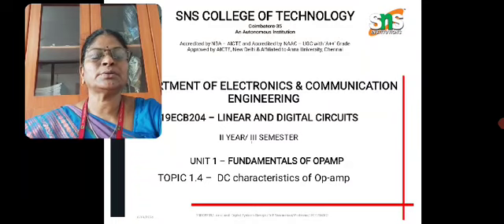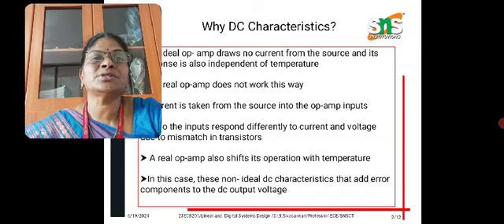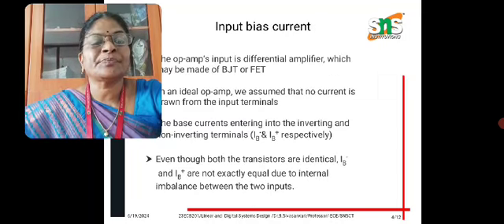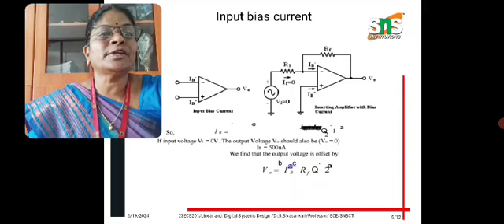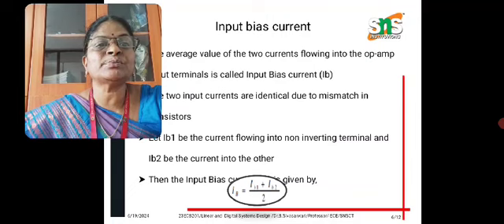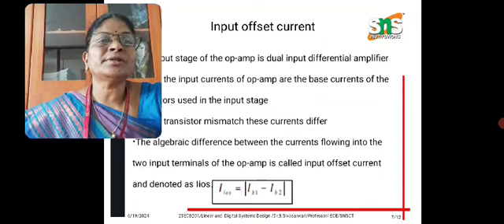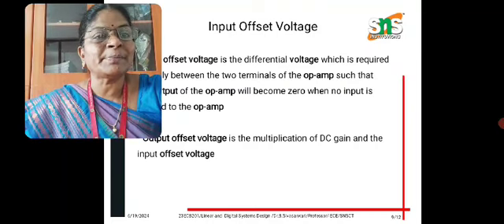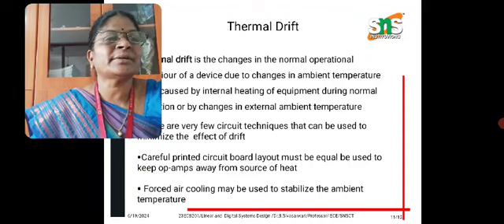DC Characteristics of Op amp